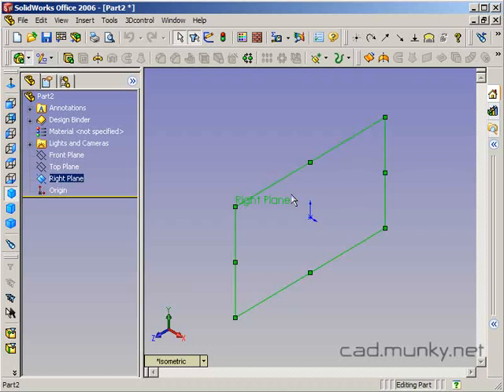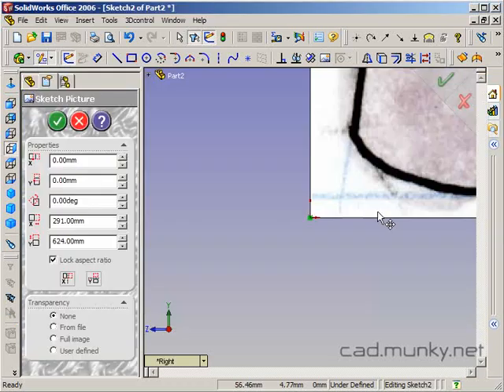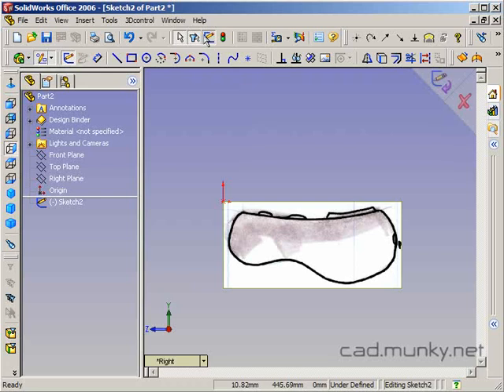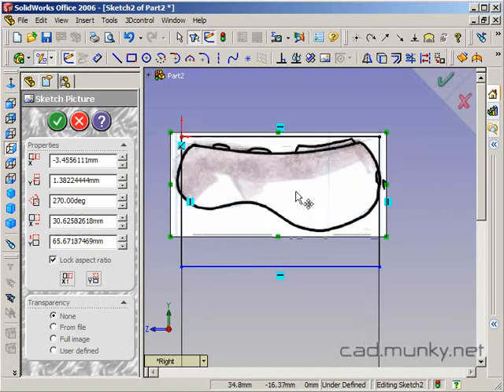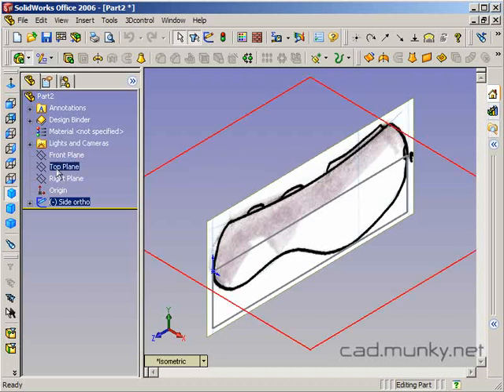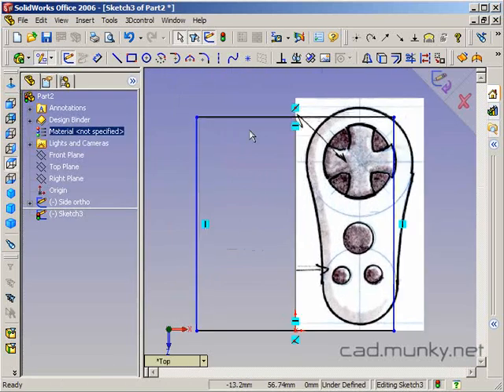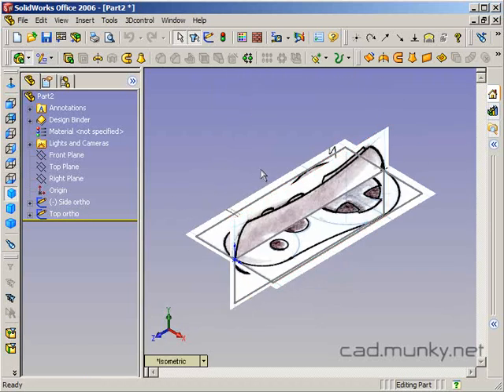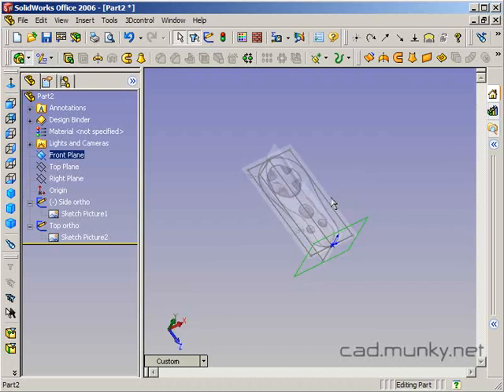Sketch picture setup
One of the first steps for creating a model based on hand sketches is to bring scans of those sketches into SolidWorks. This tutorial demonstrates how to place your orthogonal sketches into a SolidWorks part, using the Sketch Picture tool.

This is one of a series of tutorial videos that I recorded for a SolidWorks course that I taught several years ago. The course used SolidWorks 2006 and 2007, and focused on using the software for industrial design. Although these tutorials were created to supplement specific aspects of my course and show old versions of the software, they still contain good basic techniques and many people requested have that I continue to make them available.